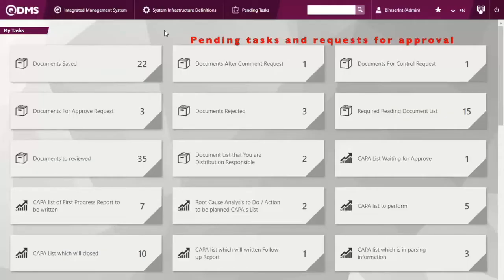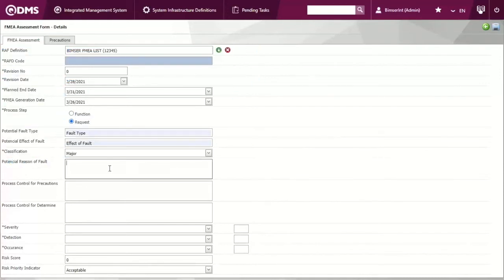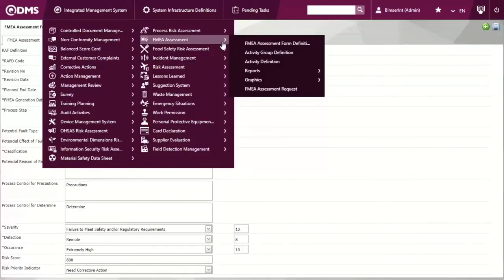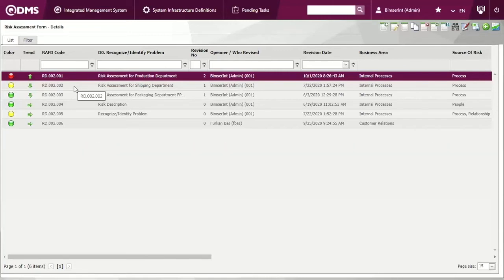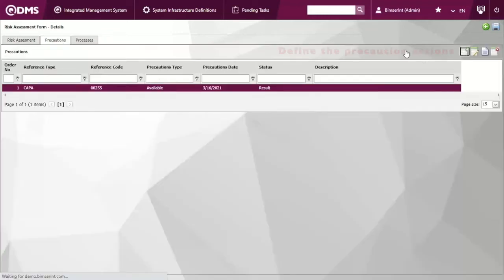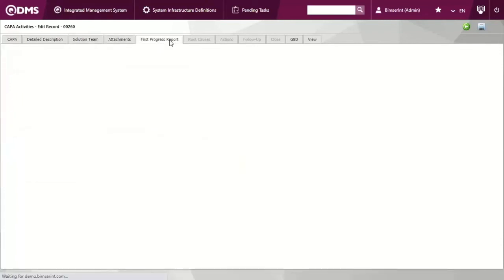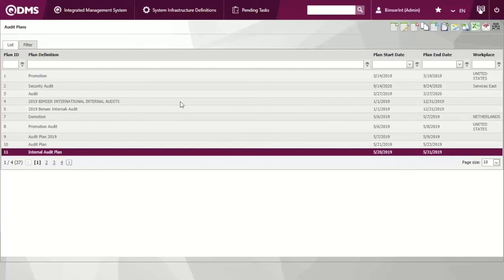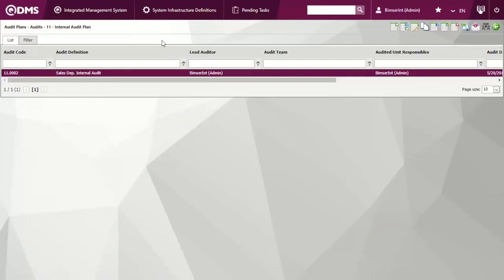Introductions to Digital IATF 16949 Compliance in Automotive Industry with QDMS Software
QDMS: Quality, Risk, Audit, Performance and Compliance Management Software

Enterprise software product range of Bimser International is as follows:

1) QDMS:  It is an integrated Quality, Risk, Audit and Compliance management software product. QDMS helps companies comply with quality management systems such as ISO, AS9100, ISO 13485, BRC, BRC iop, SQF, GMP and more.  It has reputable national and international references.

2) BEAM: It is an enterprise maintenance and asset management system with asset, maintenance (periodic, preventive, predictive), staff , energy, purchasing,fleet and spare part inventory management  capabilities.  BEAM has reputable national and international references.

3) eBA: It is an Enterprise Content Management platform.  eBA is an automation, document management, workflow, records management and intelligent document capture platform. eBA has reputable national and international references.

4) Ensemble: It is intelligent business process modelling, performance management and balanced scorecard software. eBA has reputable national and international references.

5) Synergy: Synergy is the business process automation platform that comes with document management and capture capabilities.

Here are some applications that you can enjoy on Synergy CSP:
* Contract management,
* CRM,
* Vendor management,
* Legal document management,
* Change management,
* Expense management,
* HR onboarding/offboarding,
* Purchasing management,
* Loan automation,
* Training management,
* Many more.